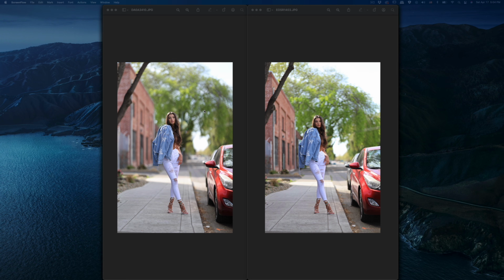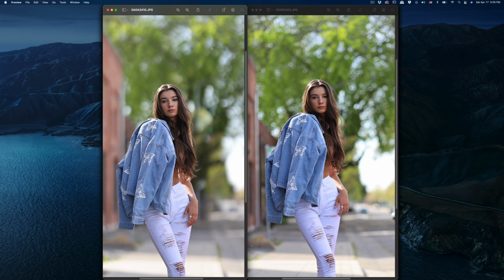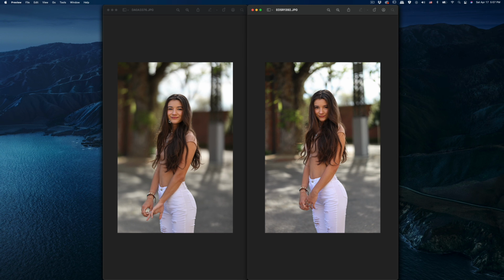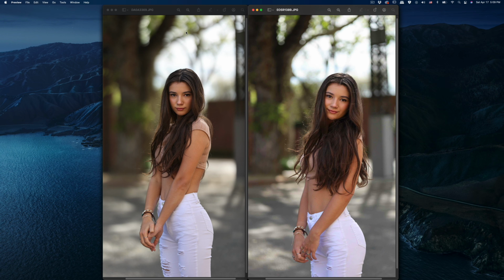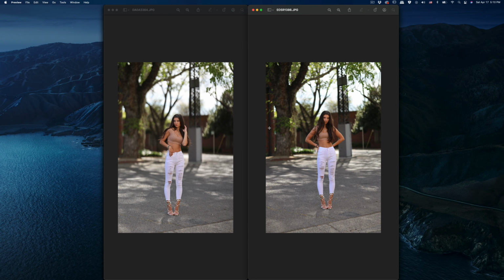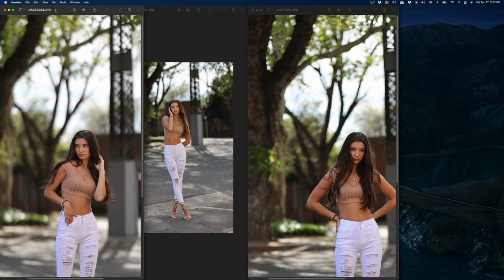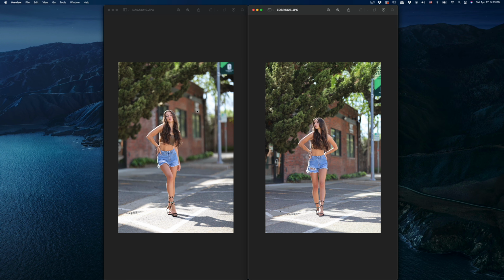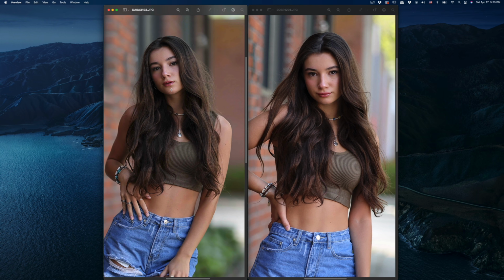Canon RF85mm F1.2 L vs RF85mm F2 Macro IS STM Portraits w/ @rosinashakirova (EOS R6 vs EOS R)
Canon EOS R6
RF85mm F2 STM IS
Canon EOS R
RF 85MM F1.2 L

Hi All, here is my comparison of RF85mm F1.2 L and RF85mm F2 Macro IS STM for portraits with Rosina.  I used both Canon EOS R6 and R for this video.

0:00 - Intro
0:14 - EOS R6 RF85mm F1.2 L vs EOS R RF85mm F2
6:53 - My thoughts and side by side